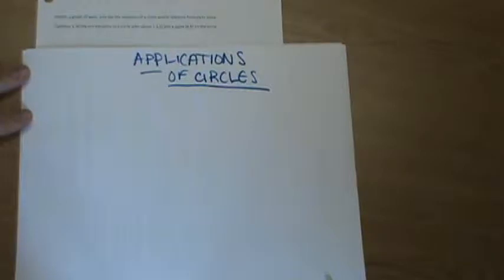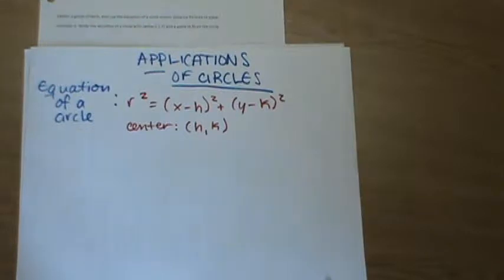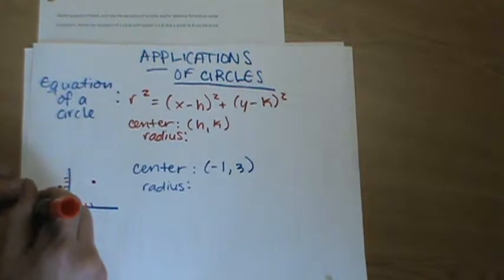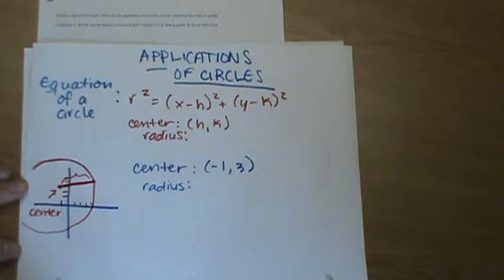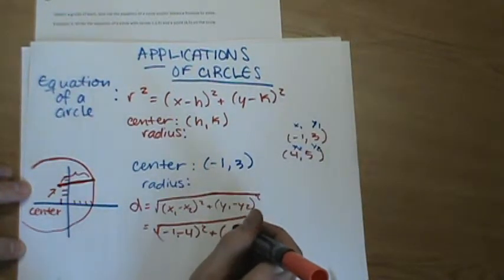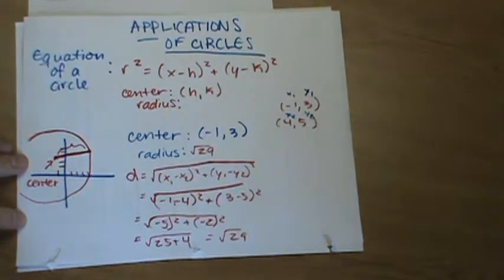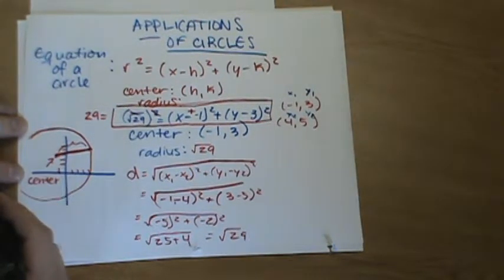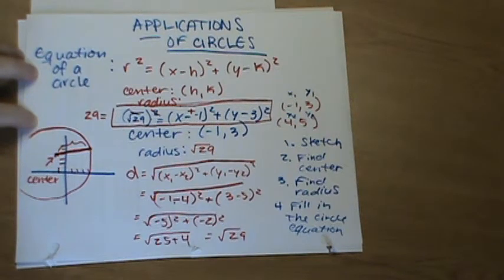Circle Equation from Center and Point